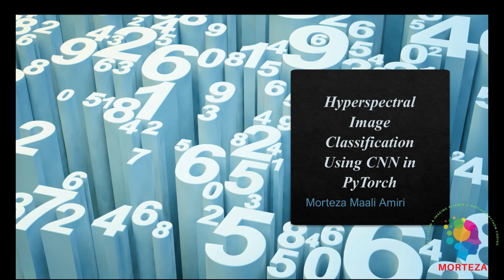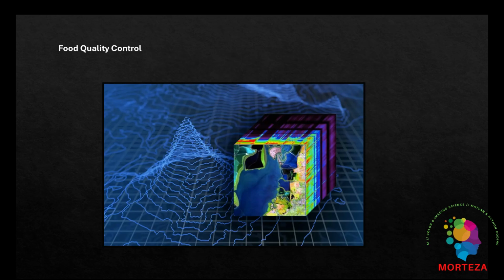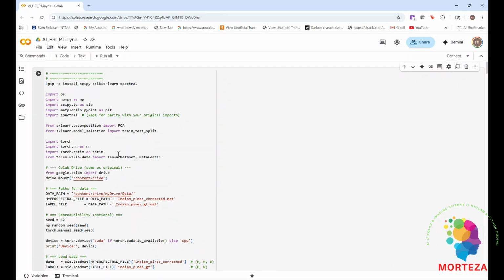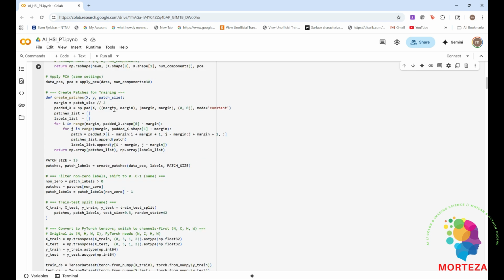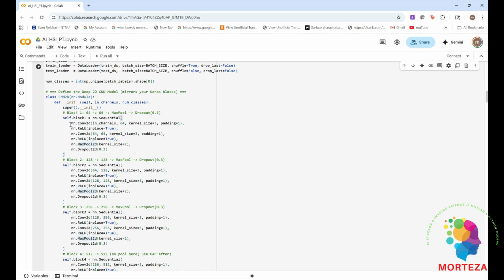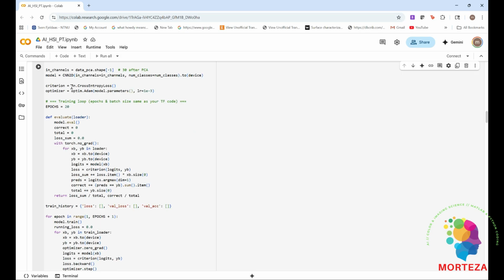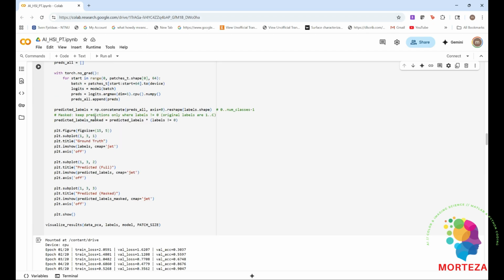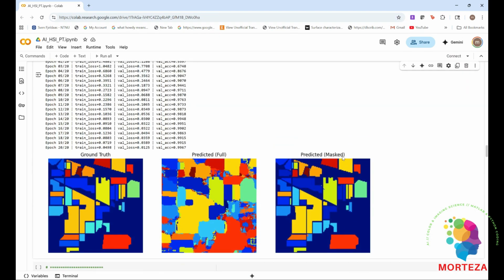Hyperspectral Image Classification Using a Deep CNN in PyTorch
In this video, we explore hyperspectral image classification using a deep CNN in PyTorch. Hyperspectral imaging goes beyond standard RGB by capturing hundreds of narrow wavelength bands, giving each pixel a rich spectral signature that can reveal the material it’s made of.

Combined with AI and deep learning, this powerful data can be used for:
Agriculture – crop health and disease detection
Environment – pollution, deforestation, and water quality monitoring
Medicine – non-invasive tissue and cancer analysis
Food industry – quality control and contamination detection

I’ll walk through how a 2D CNN can learn both spectral and spatial features from hyperspectral images, explaining the key layers (convolutions, pooling, dropout, fully connected, softmax) and then implement everything in PyTorch using the classic Indian Pines dataset.